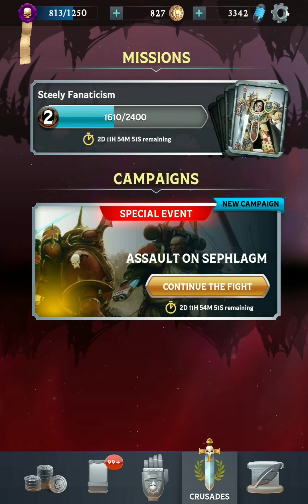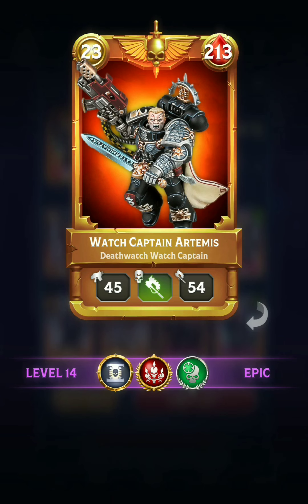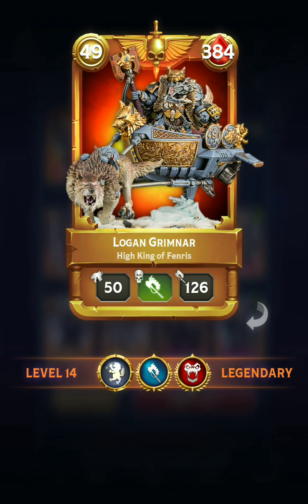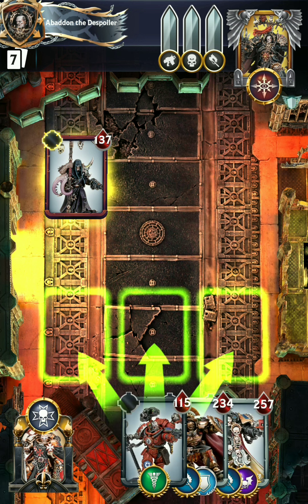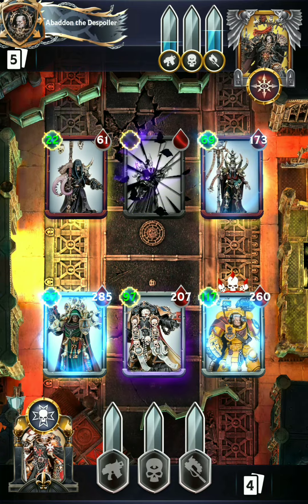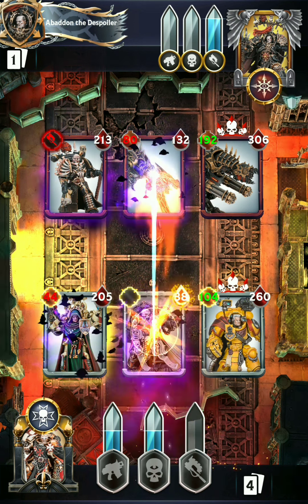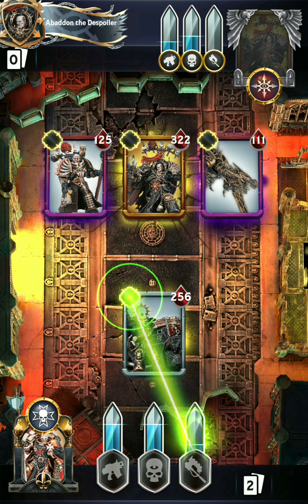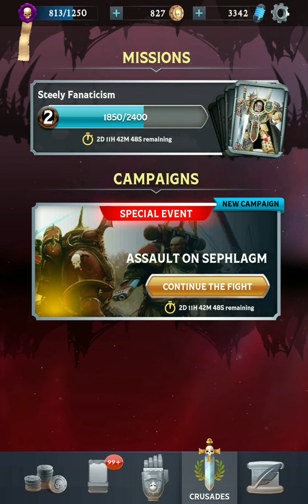Warhammer Combat Cards: Max Level Dual Trait Campaign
The Space Marines and forces of Chaos duke it out in this max level exploration with secondary traits galore.